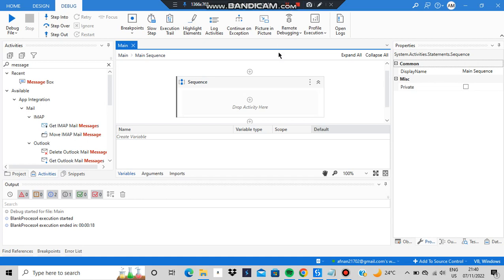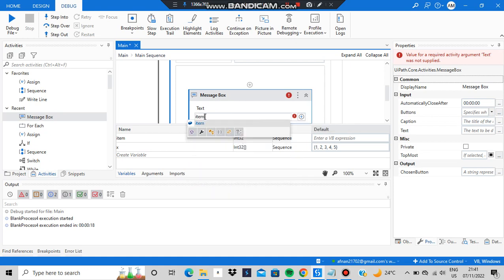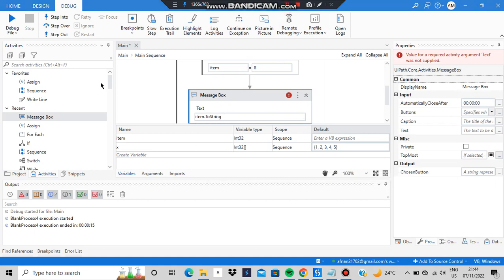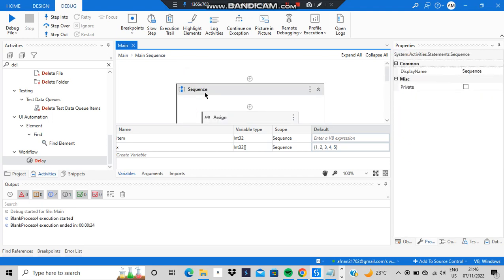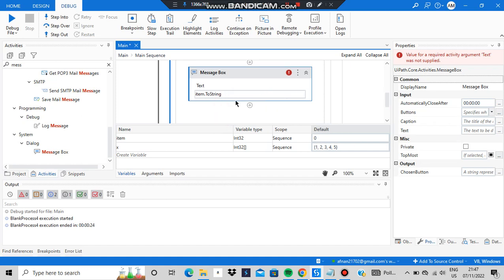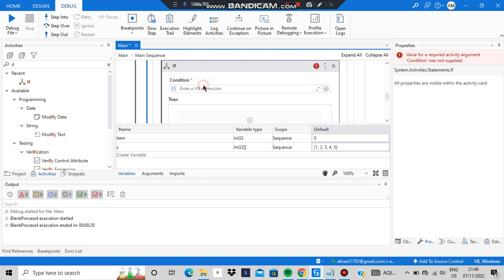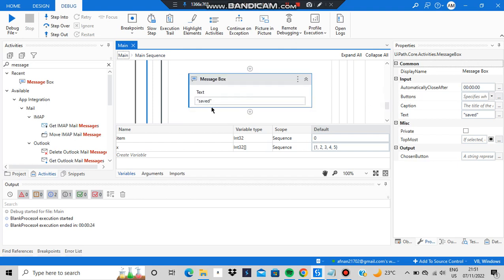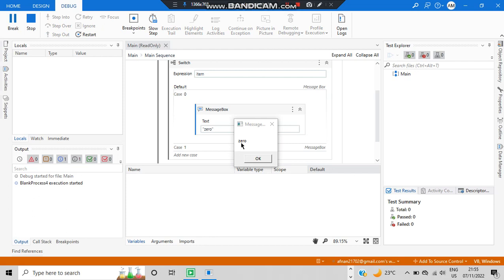RPA 18CS745 While Switch Break Tutorial Robotic Process and Automation VTU 7th SEM CSE/ISE